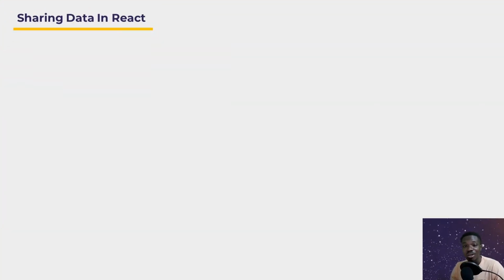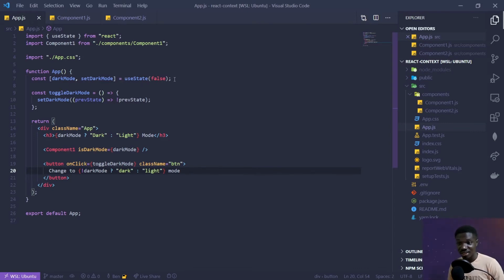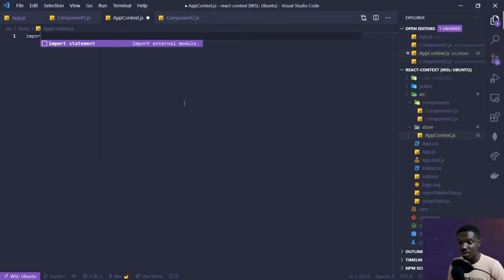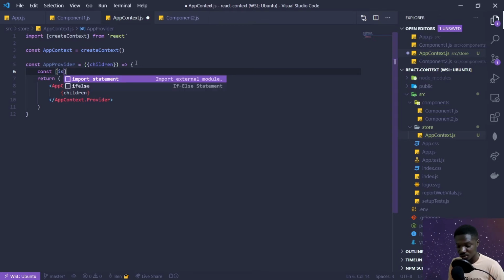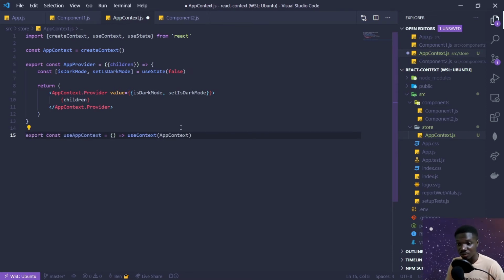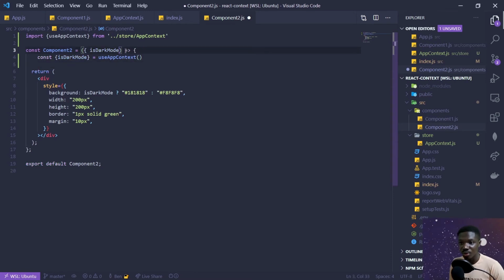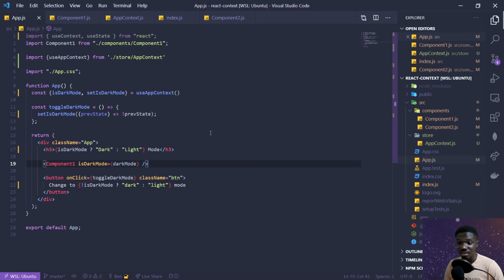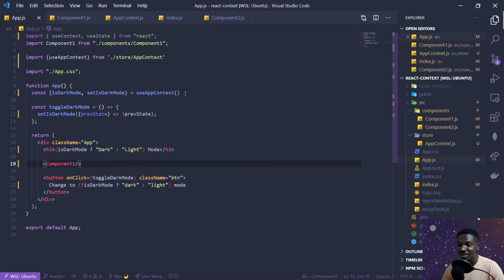Learn how to use React context in 12 mins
Tired of prop drilling? Learn how to use React context to create a global state in your React applications.

00:00 Intro
00:17 - Why use a global state?
01:28 - Going through codebase
03:00 - Adding in context
10:38 - Recap
11:28 - Conclusion